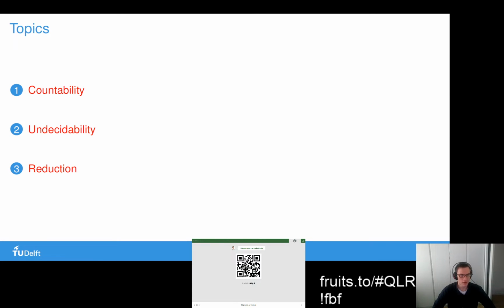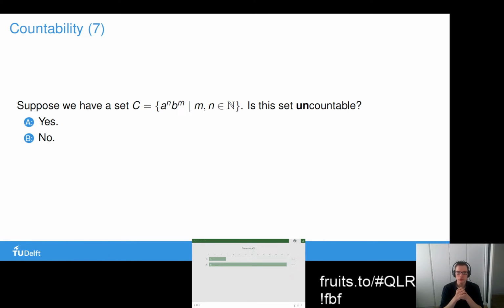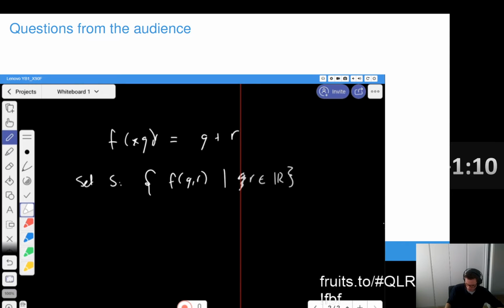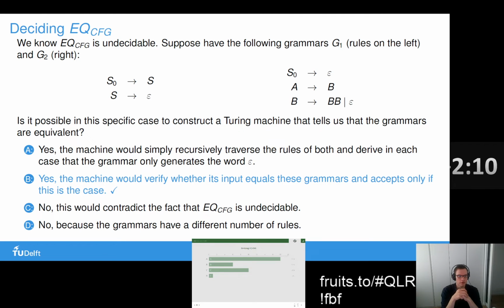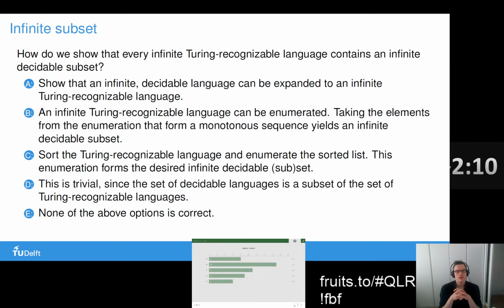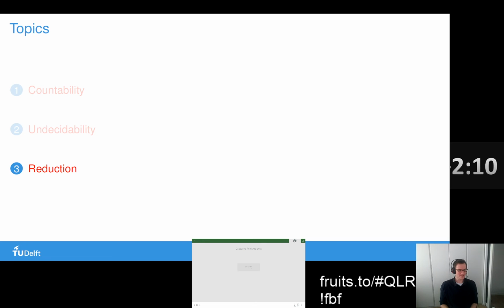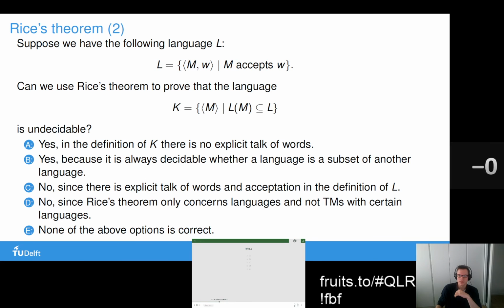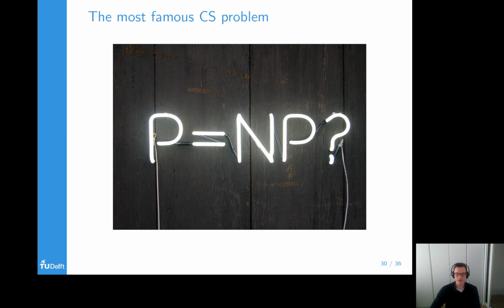Automata, Computability, Complexity: Lecture week 6 [Twitch VOD]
Due to the Corona Virus all on-campus education has been cancelled. This is a recording of a lecture given for CSE2315 on March 18th 2020 via Twitch.